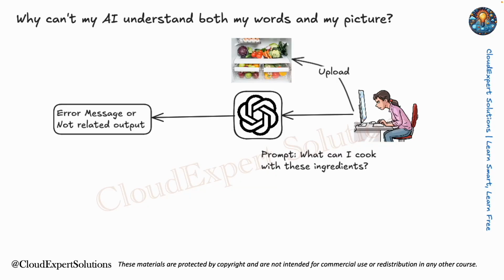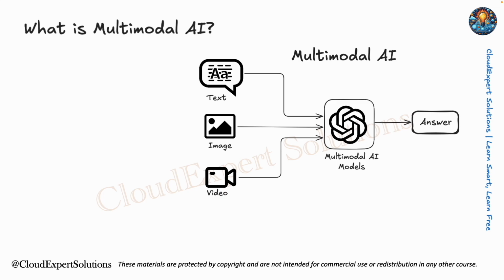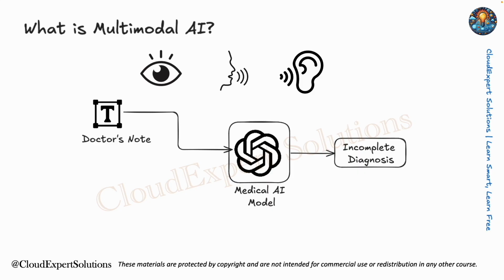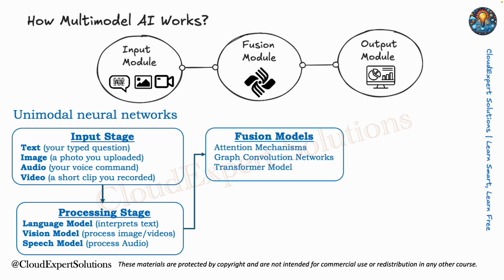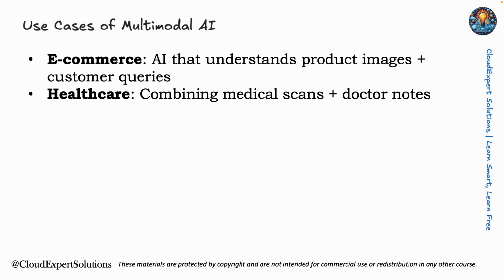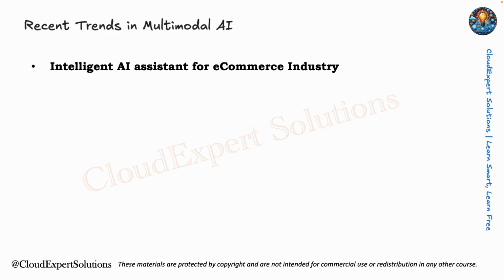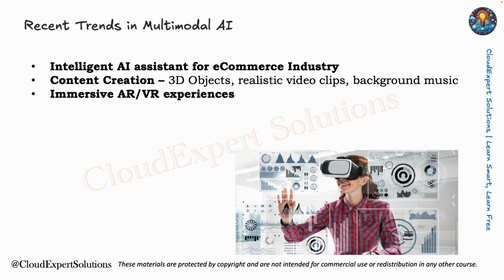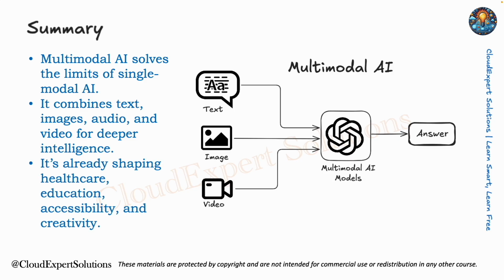Multimodal AI - How it Works?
What is Multimodal AI and why is it considered the next big step in Artificial Intelligence? 🤖✨
In this microlearning video, we’ll break down the concept of Multimodal AI in under 10 minutes — from its limitations to real-world applications.

🔹 Timestamps:
00:00 – Problem Statement
01:38 – Limitations of Traditional AI
02:22 – What is Multimodal AI?
02:51 – How Multimodal AI Works
04:52 – Real-Life Use Cases of Multimodal AI
06:10 – Recent Trends in Multimodal AI

By the end of this video, you’ll understand:
✅ How Multimodal AI combines text, images, speech & more
✅ Why it’s more powerful than traditional AI models
✅ Real-world applications across healthcare, finance, marketing & more
✅ Latest trends driving AI innovation in 2025

This is part of my Microlearning Playlist — short, easy-to-digest lessons on AI and emerging technologies.